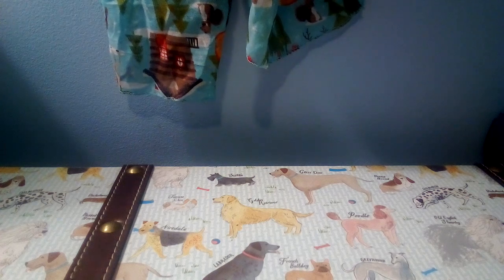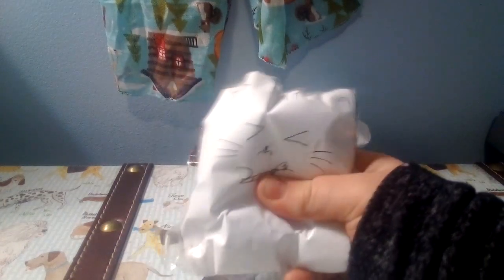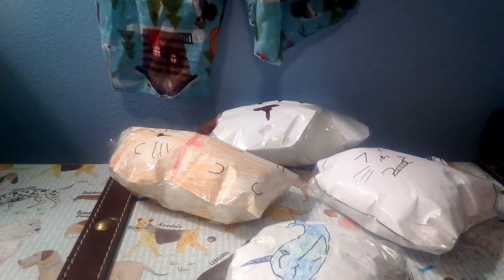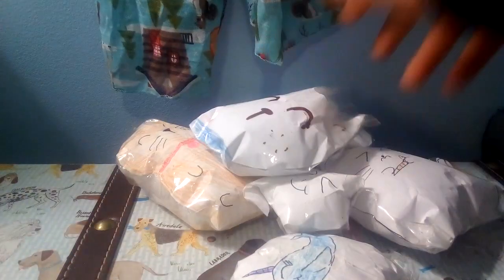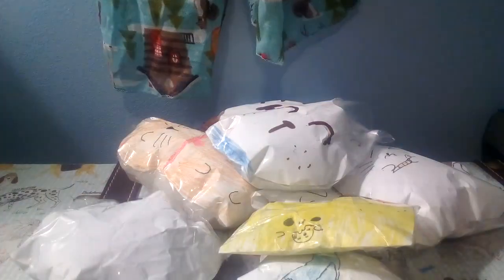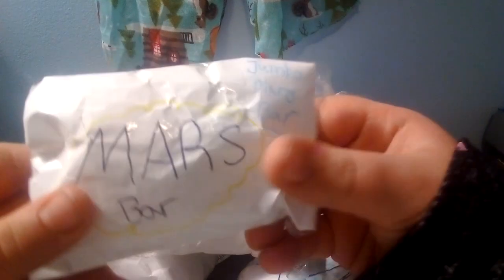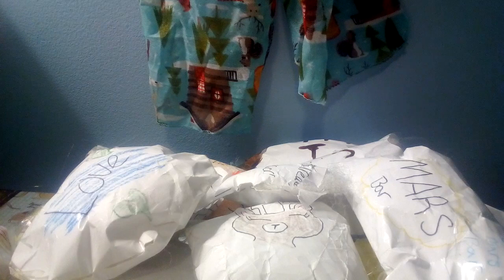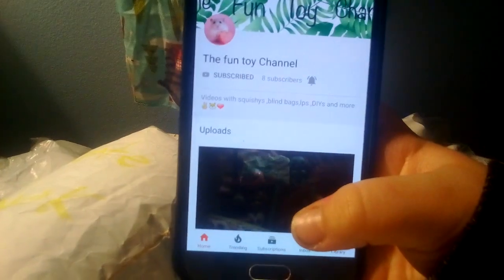Paper squishy collection! Collab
I'm doing a collab with the fun toy channel!